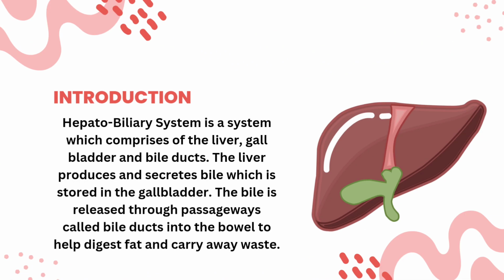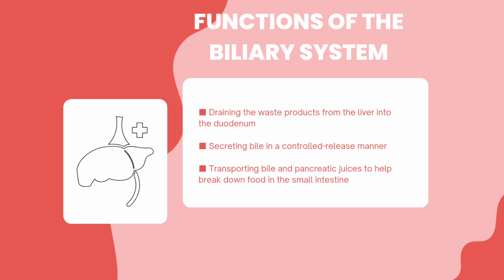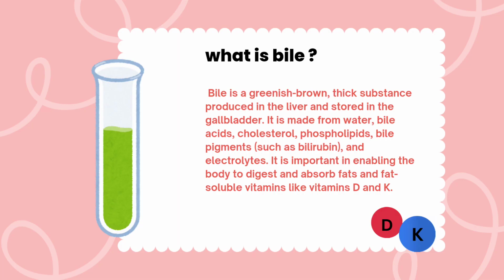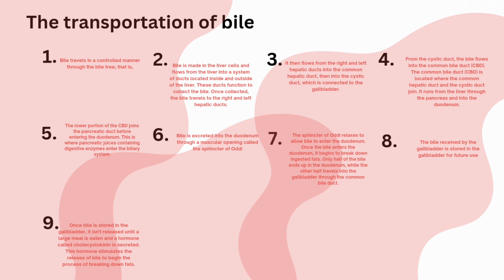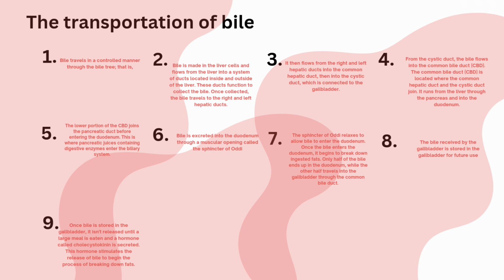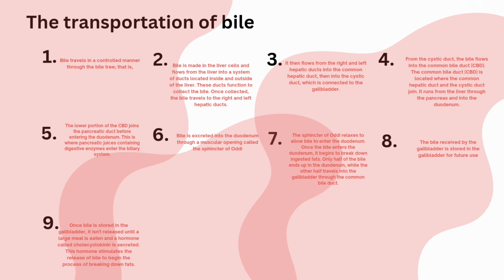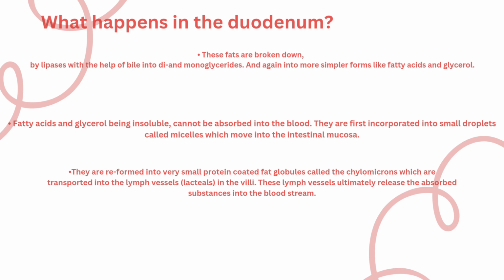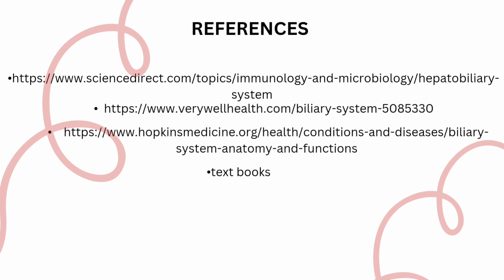THE HEPATOBILAIRY SYSTEM explained by Ruthu Sanjana 231BCZ23